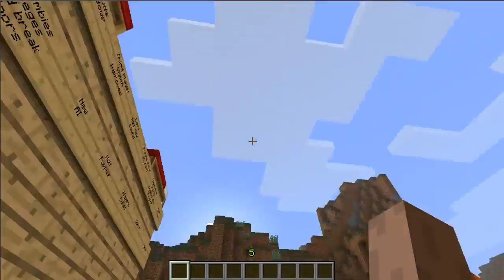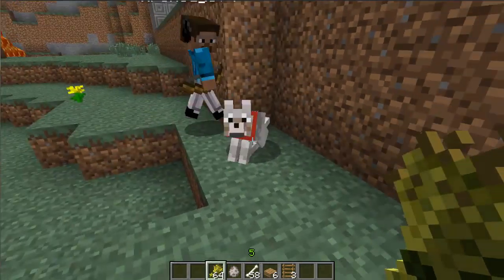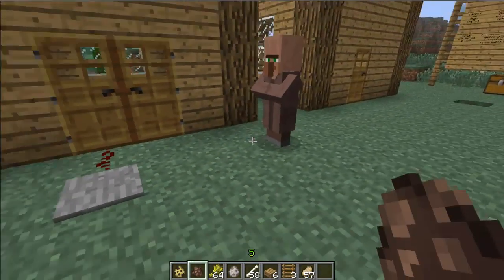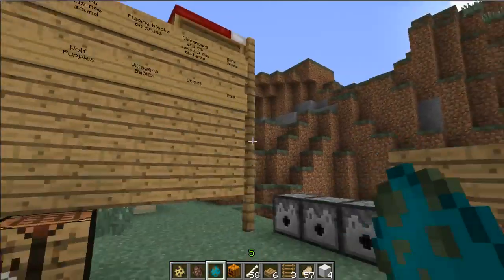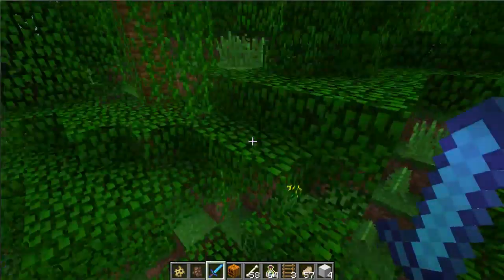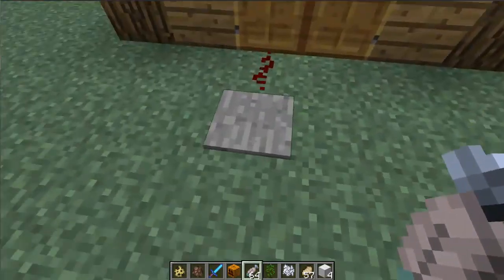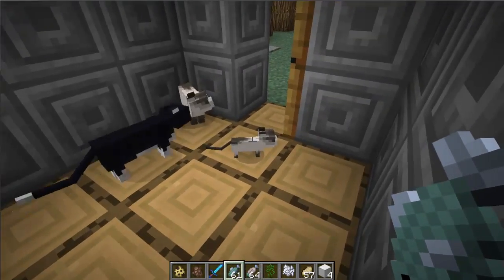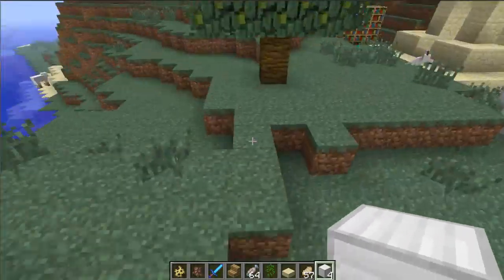Minecraft 1.2 Update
For the stuff about our channel go to the sites from SeafloorGoats for personal stuff go to our personal sites!